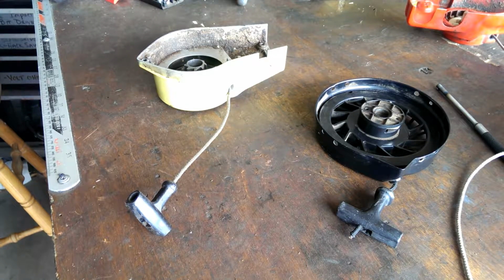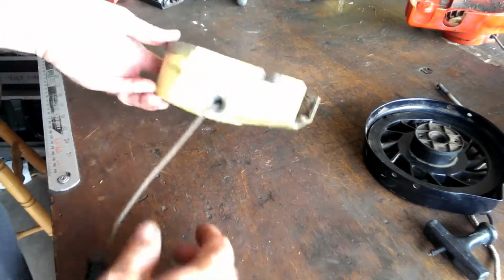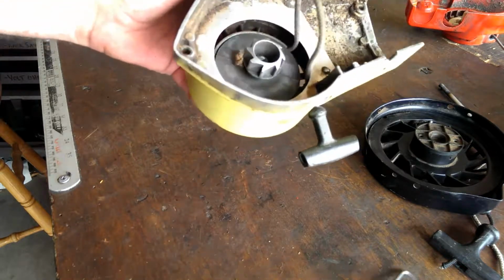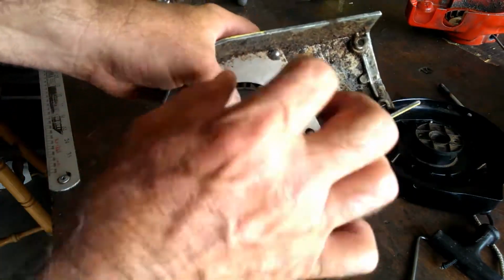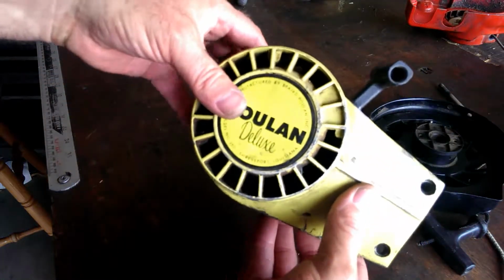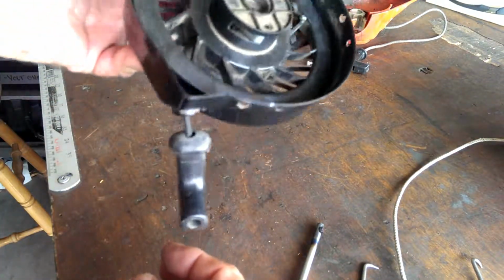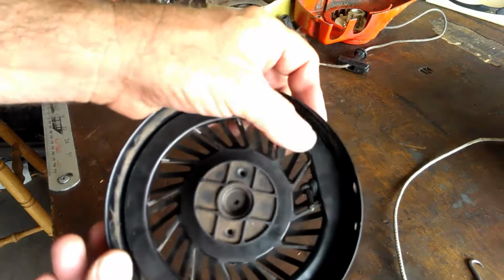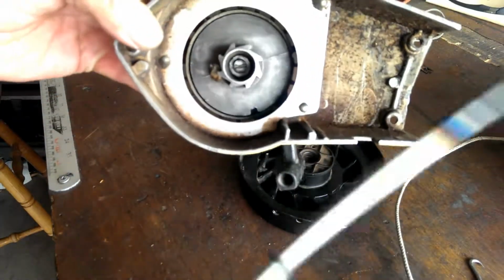Pull starter adjustment. Old school engineering kicked to the curb?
Somebody PLEASE tell me why they stopped manufacturing the slot in the recoil pulley.